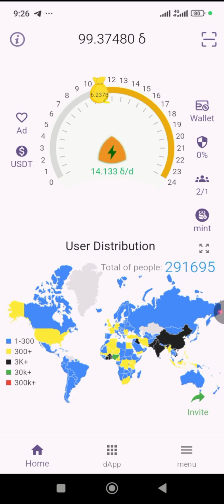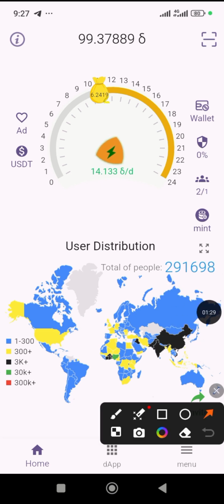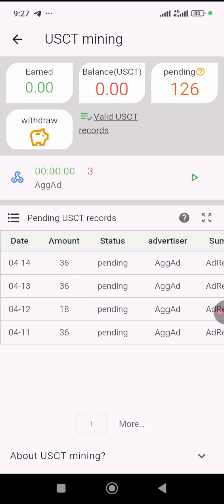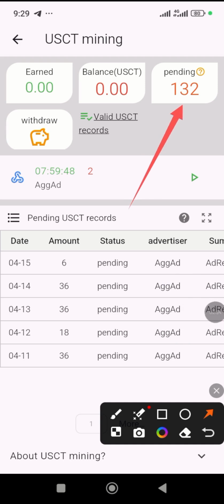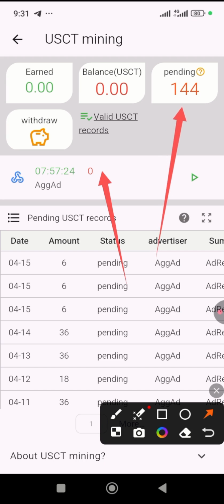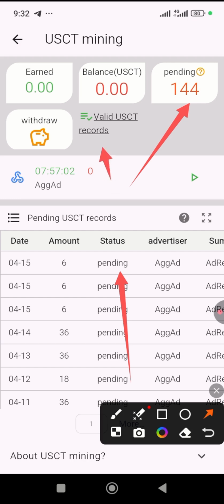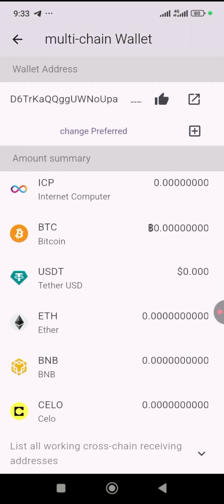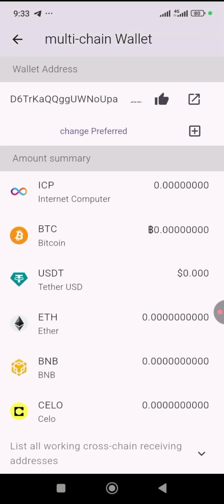Mine FREE USDT on Delta App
FREE USDT Mining on Delta App – Step-by-Step Guide (EASY Passive Income!)

Do you want to earn free usdt? If yes, then in this video you will learn how to  mine FREE USDT effortlessly?

In this video, I’ll show you exactly how to earn passive income using the Delta App—no investment needed! Whether you're new to crypto or a seasoned miner, this method is for YOU.

What You’ll Learn:
How Delta App’s USDT mining works
Step-by-step setup to start earning FAST
Tips to maximize your daily rewards
How to watch ads video to earn

 Timestamps:
00:00 – Latest info about Delta App
01:30 – How to navigate the App
03:15 – How to watch video to earn usdt
04:50 – Video watch time
06:00 – Video time frame

Let’s Talk Crypto!
Have you tried Delta App? How much USDT have you mined? Drop a comment! 👇

Free USDT mining, Delta App legit, passive income crypto 2024, how to mine USDT free, withdraw USDT Delta App, crypto farming, no investment mining